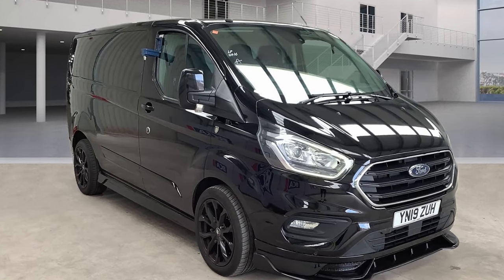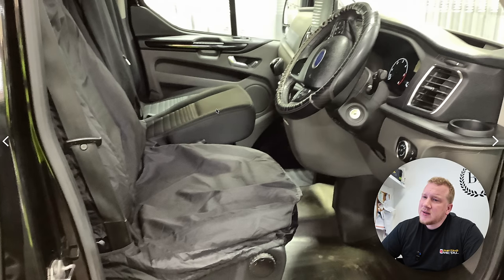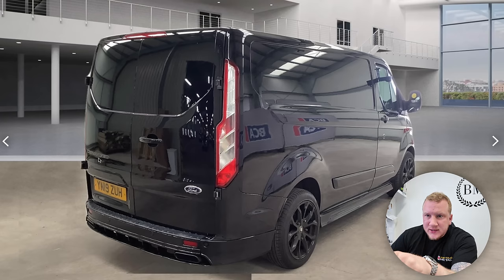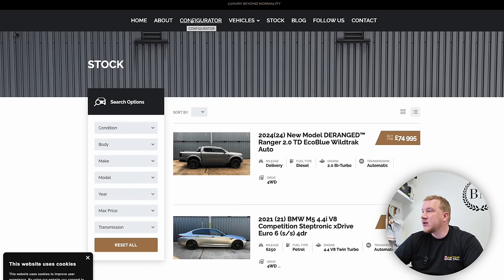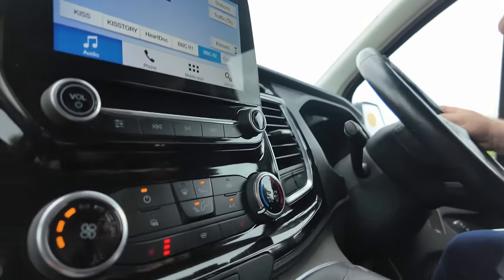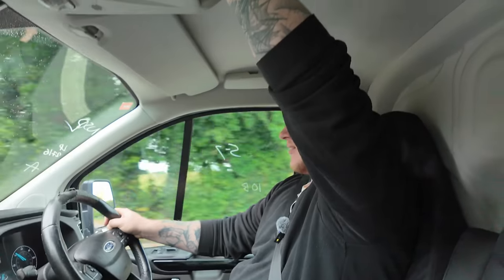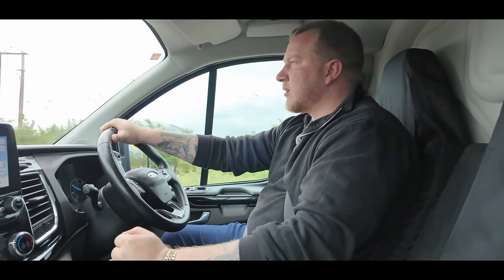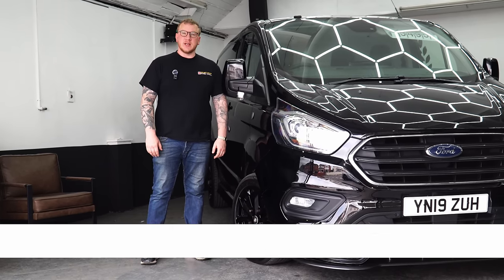I Bought A 'DERANGED' Transit Custom from British Car Auctions!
In todays video, I buy a very cool Transit Custom. It has a £4800 bodykit on it! What do you make of it?